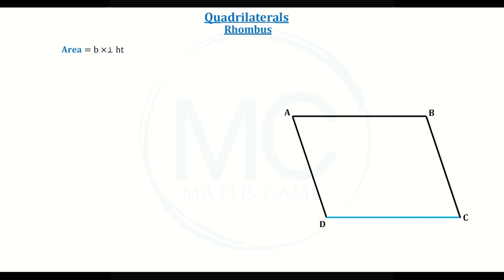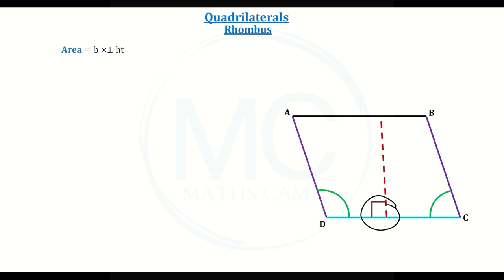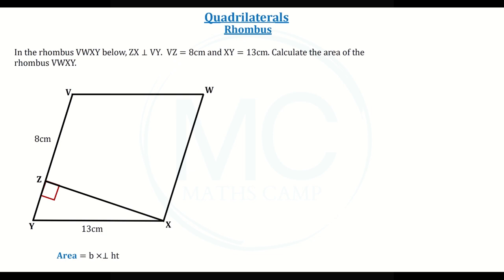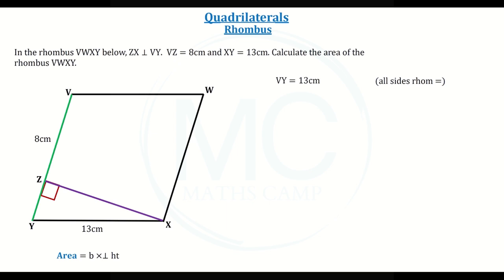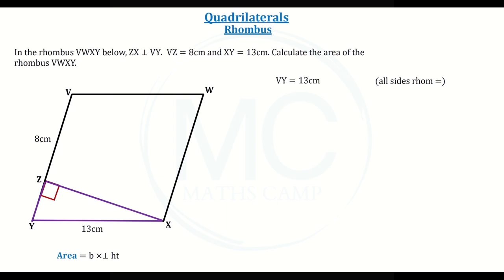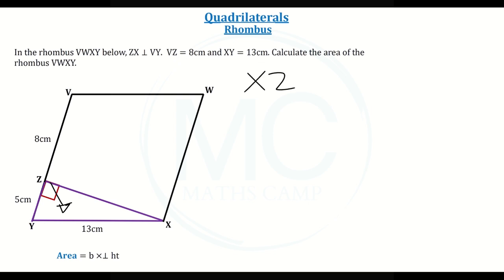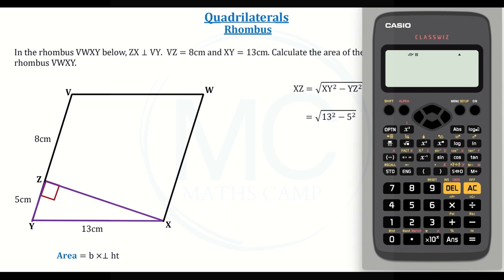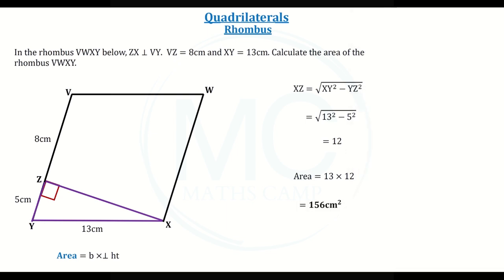Finding the area of The Rhombus